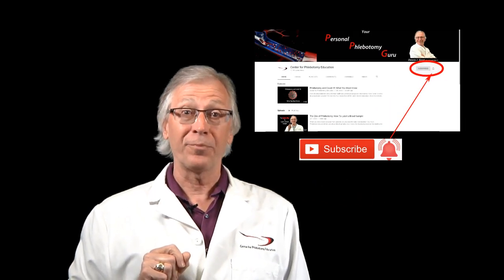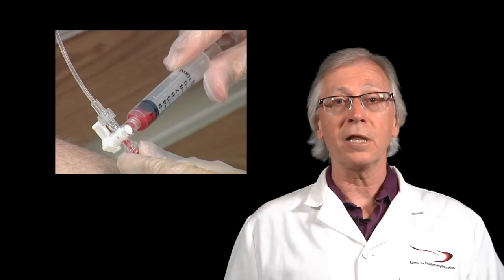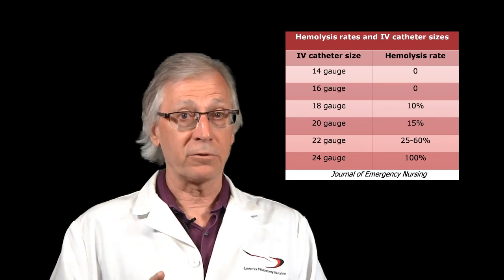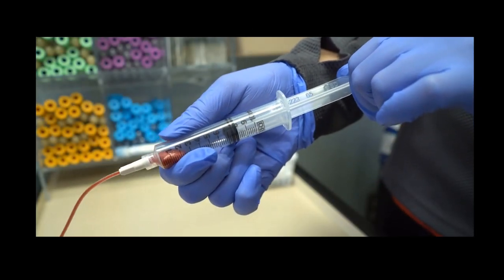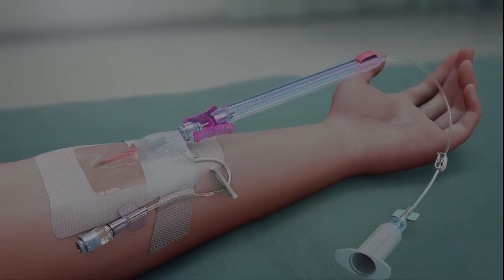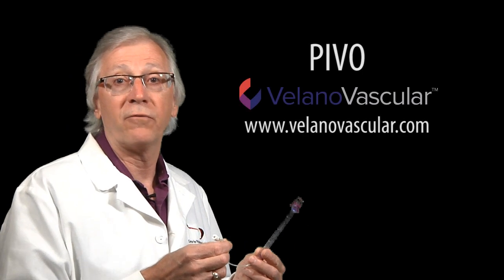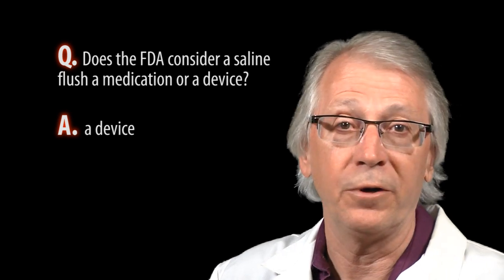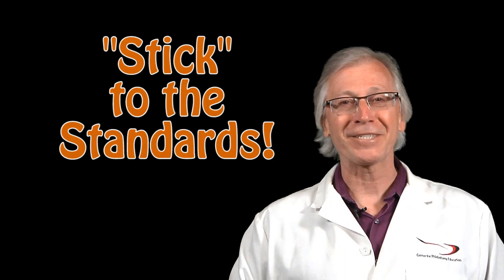Drawing Blood From an IV Line Without Hemolysis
Historically, phlebotomists drawing blood samples from an IV line have usually come away with specimens that were hemolyzed and rejection. Using proper technique may reduce the frequency of sample rejection, but it's self-limiting and not a lasting solution. In this video, your Personal Phlebotomy Guru discusses how to draw blood samples from peripheral IVs with devices designed for the task and cause far less hemolysis and rejection.

Featured in this video is a device called PIVO (Velano Vascular), which is changing the way blood is drawn from peripheral IVs. Facilities using the device are seeing higher-quality samples, subjecting patients to fewer venipunctures, and providing phlebotomists with an opportunity to enhance their skills and value to the healthcare team.

Time Code:
0:00---Intro
0:44---Where hemolysis from line draws is highest
1:09---Why emergency departments have such high hemolysis rates
1:21---Why draws from IVs are so often hemolyzed
1:47---3 tips to reducing hemolysis from line draws
3:33---Why changing techniques is not a permanent solution
4:12---Technology solves the problem
4:47---"One-stick hospitalization"
5:20---How technology is making phlebotomists more valuable
5:35---Is a saline flush a medication or a device?

Some images in this video sourced from Shutterstock.com.
Animation is courtesy of Velano Vascular and protected by copyright.